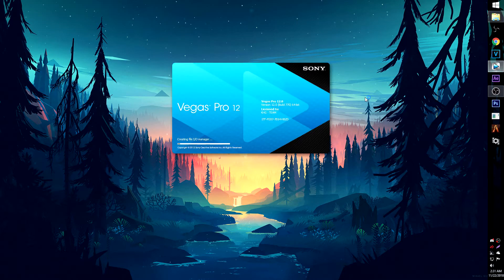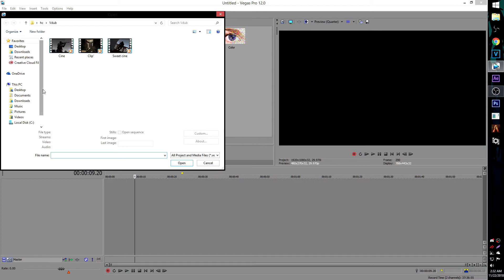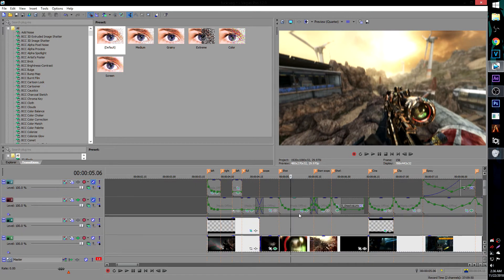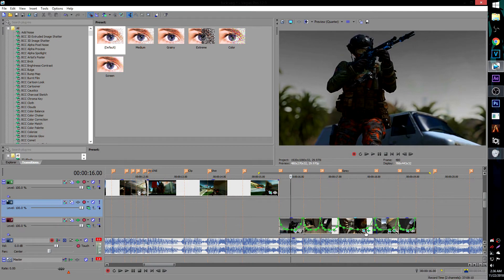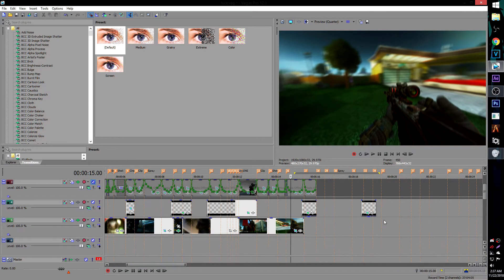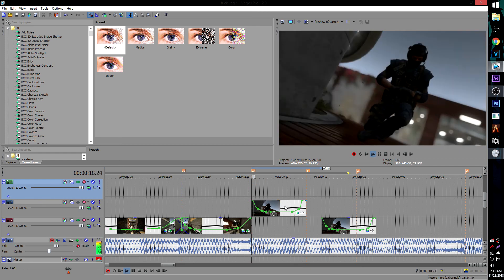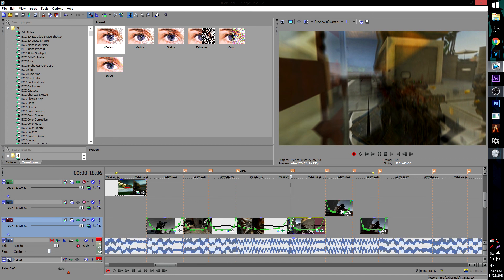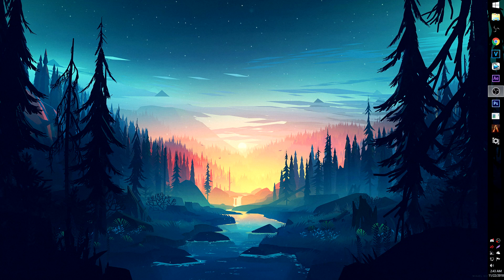How To Sync Frags!! l Sony Vegas Tutorial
If this tutorial helped please let me know!! And if you have any suggestions on tutorials let me know down below.

                                   2.)kodyak - been here before
                                   3.)VIRTU - Let You Go
                                   4.)angst - Love (+FIFTY GRAND)

REMEMBER!! The best way to get in contact with me is by leaving a comment on my most recent video. I always check comments, and if I don't respond it is probably because you comment went into the spam category, which I check just as much as the comments!!